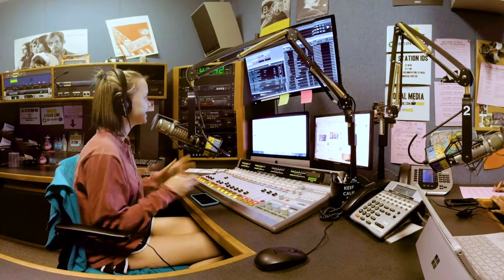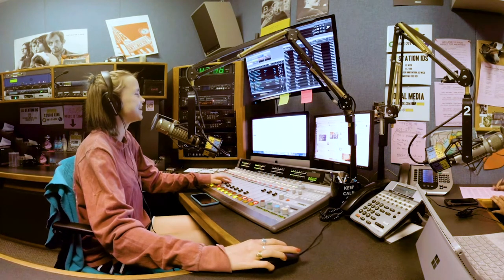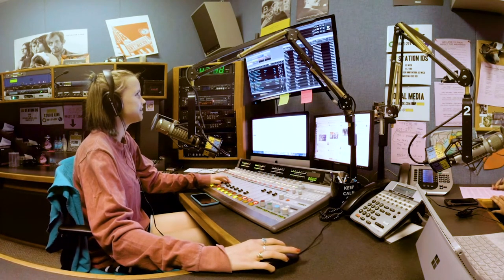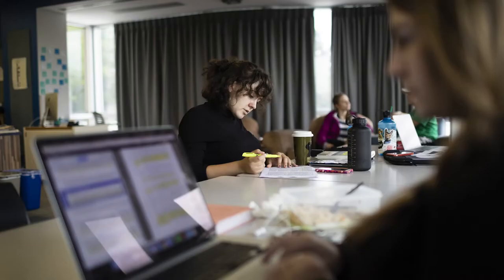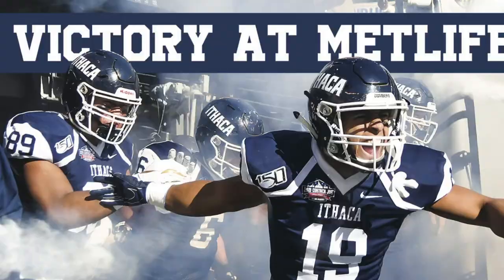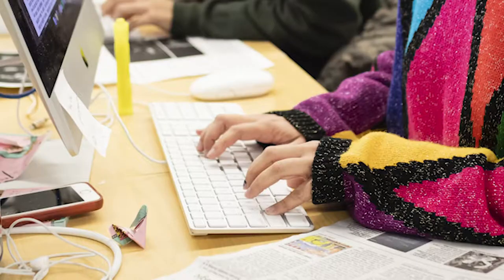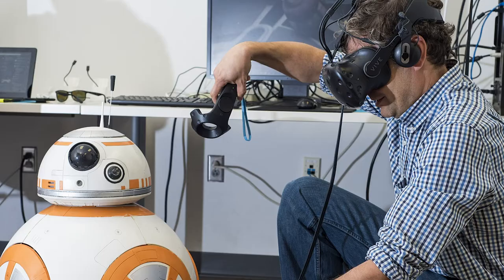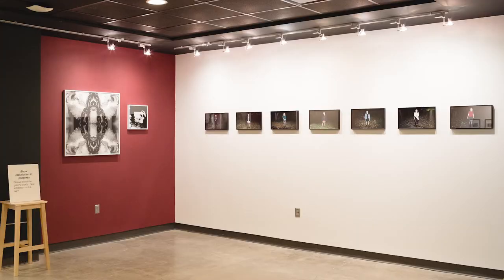Park Hall | Inside IC | Ithaca College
A look inside Park Hall.